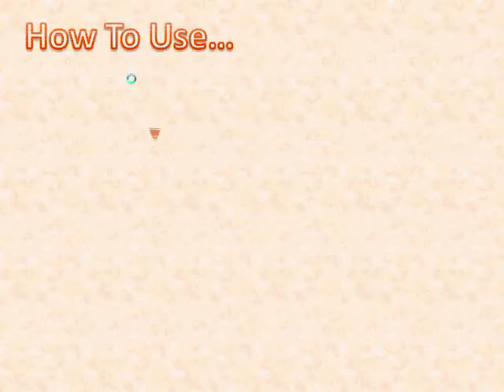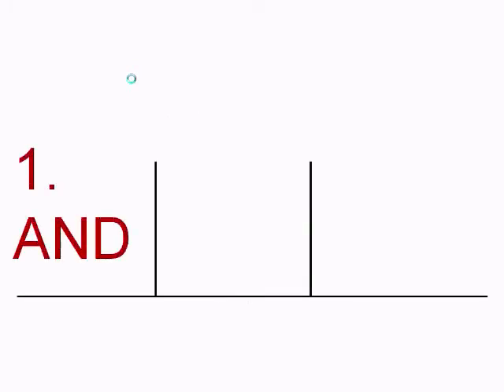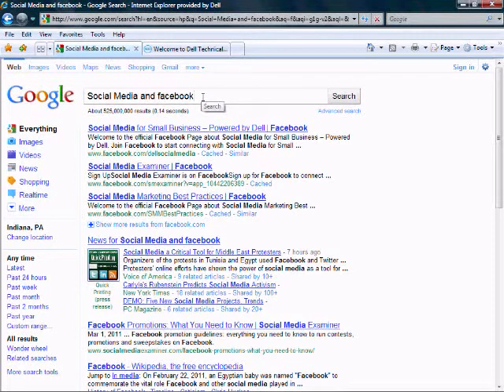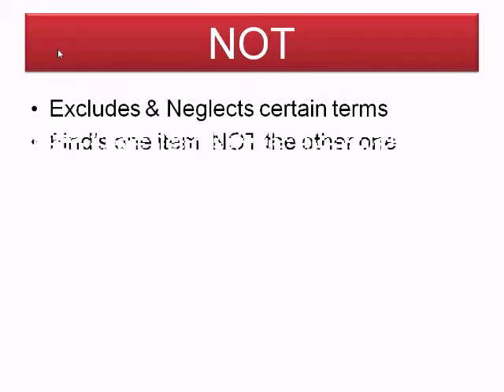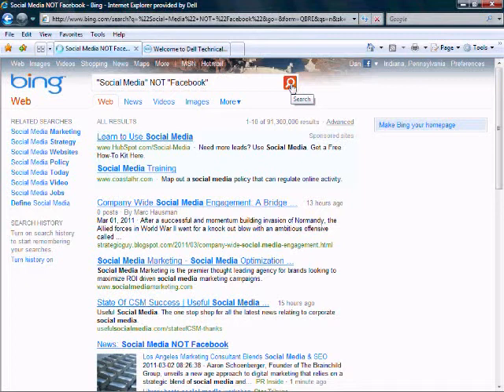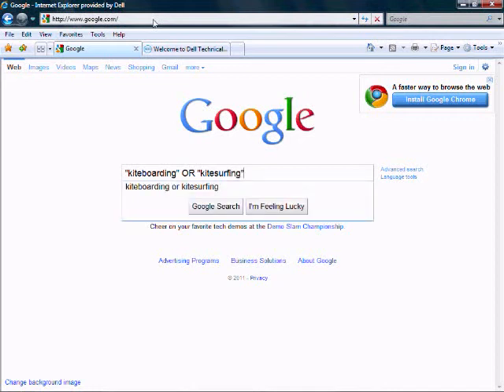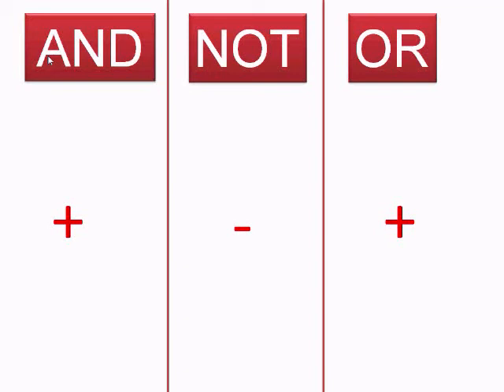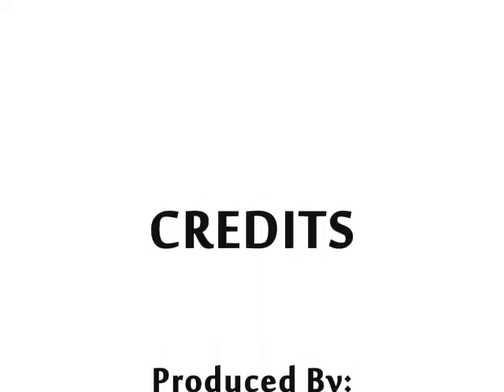How to Use Boolean Logic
Informational/Educational Tutorial on the basics of using "Boolean Logic" to perform more effective database searching. Created using "CamStudio" & "Windows Live Movie Maker."